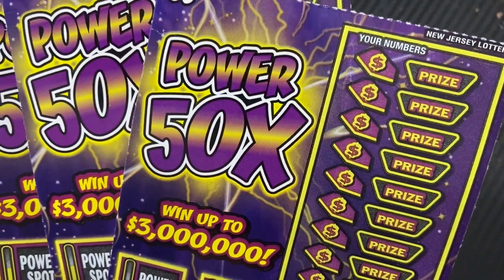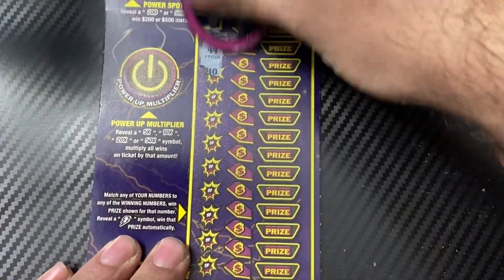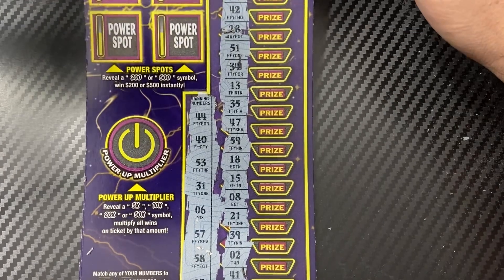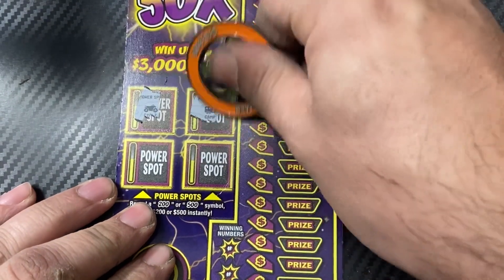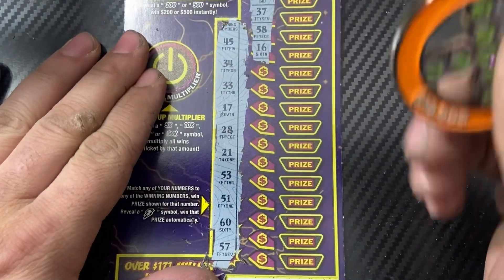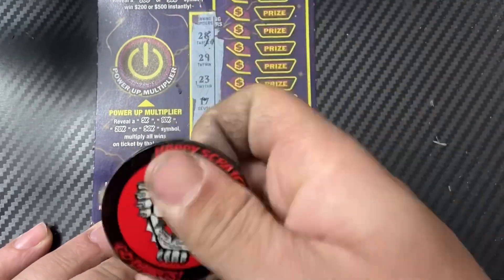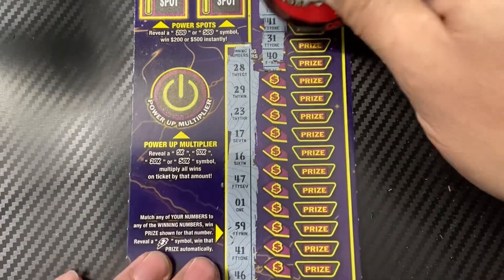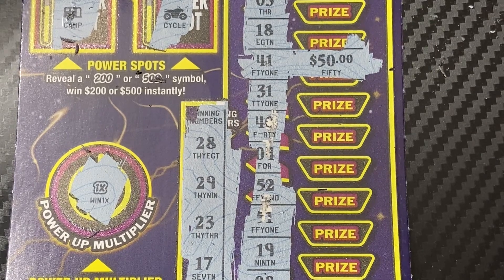🔋Power 50X $90 Session NJ Lottery — Can I Find A Win!?🔋